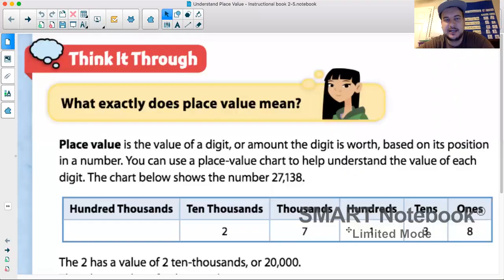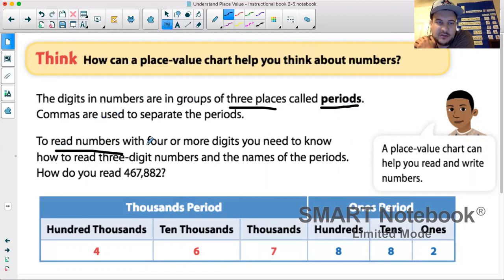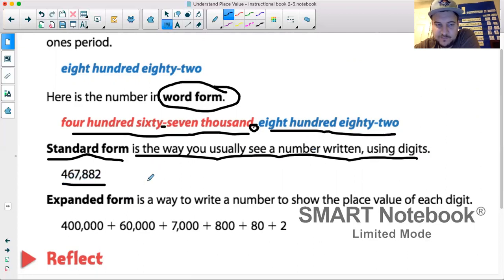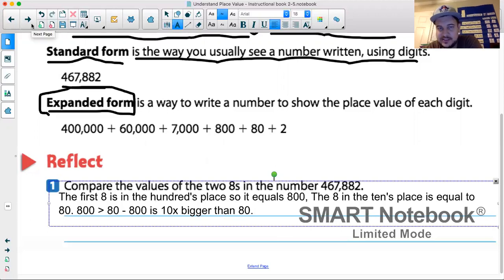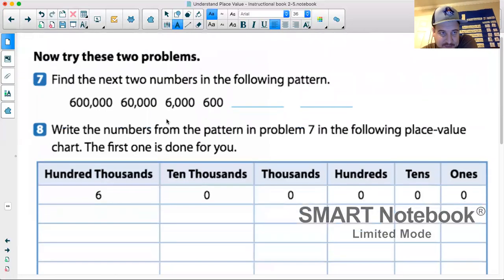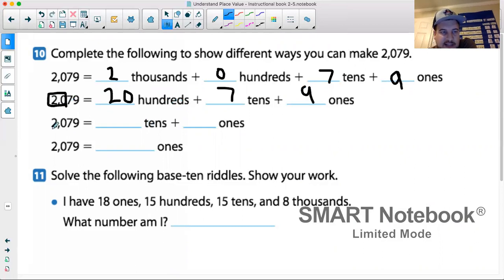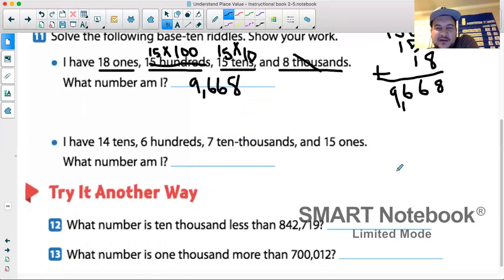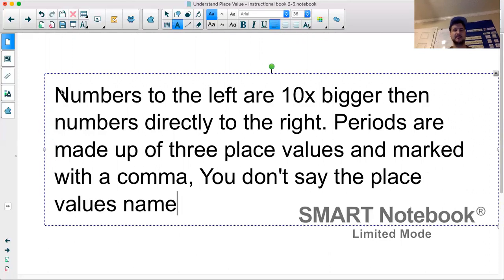Week 2 - instruction lesson - Pages 2-5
Lesson of Week 2 - Instructional Book - 2 through 5 - Place Value